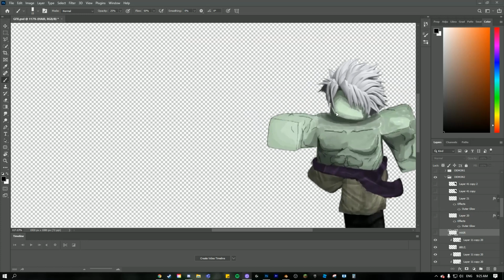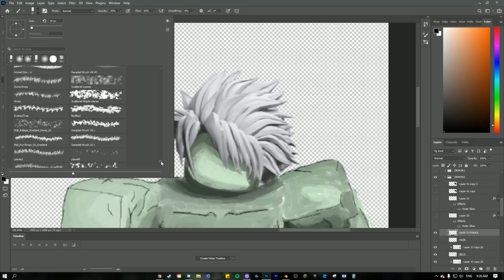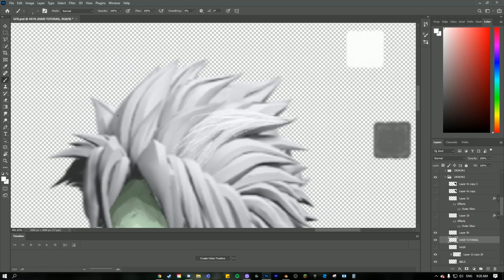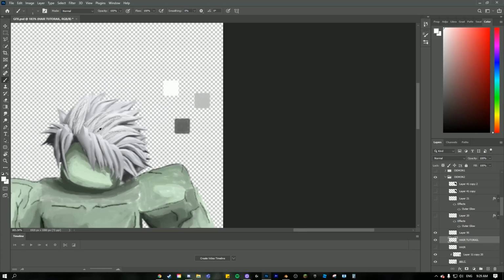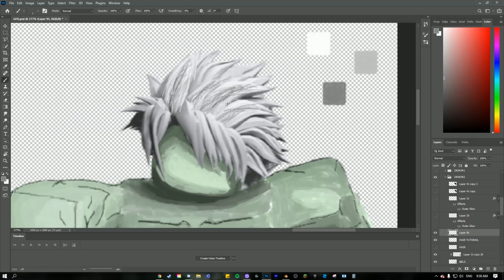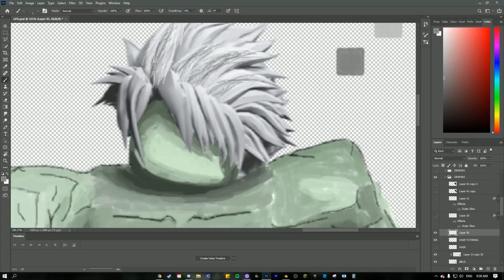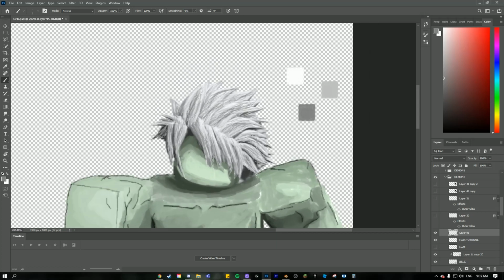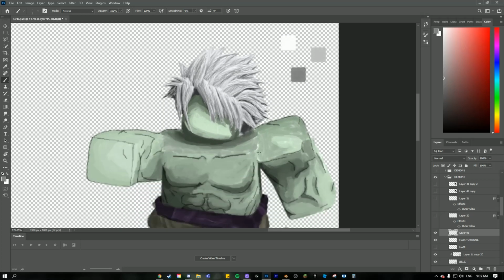How To Make REALISTIC Hair In Photoshop | ROBLOX GFX TUTORIAL [READ DESC]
💬message
Super simple ez tutorial is goated ahlie!